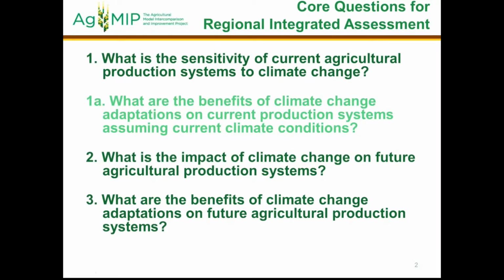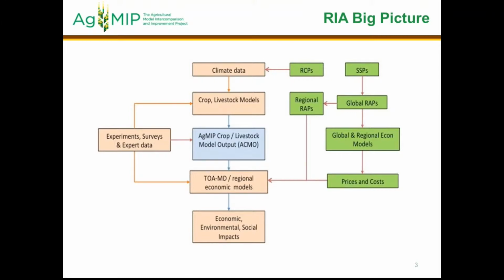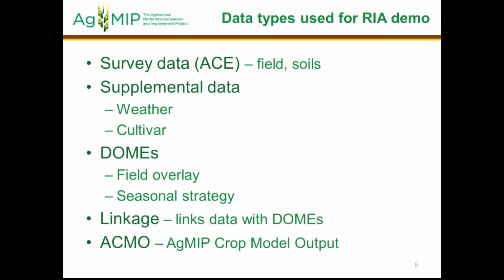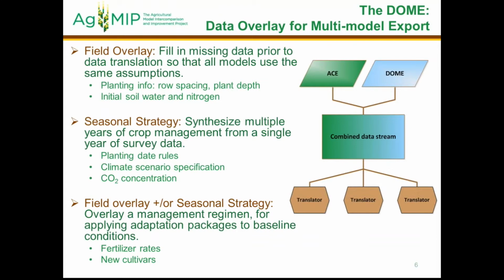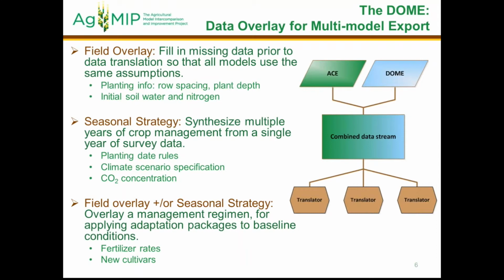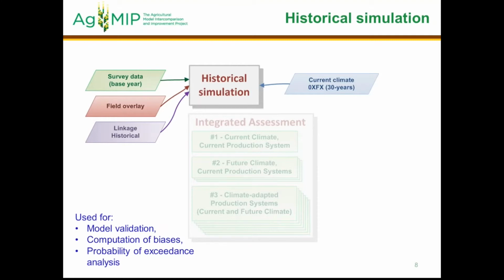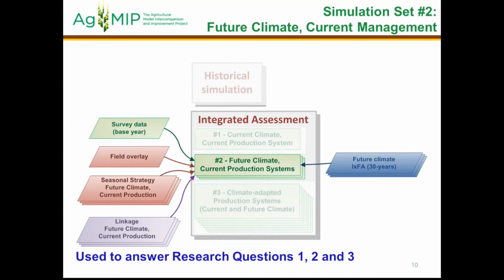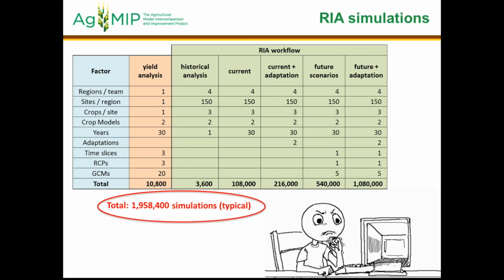FACE-IT Demo 2015-01-22: AgMIP RIA Intro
Cheryl Porter gives an overview of AgMIP RIA crop modeling process and how FACE-IT can help